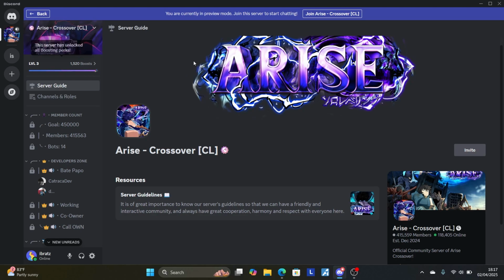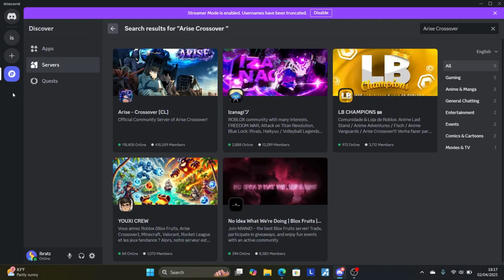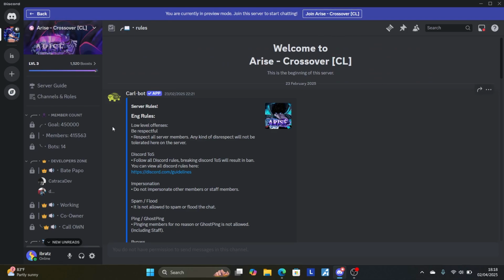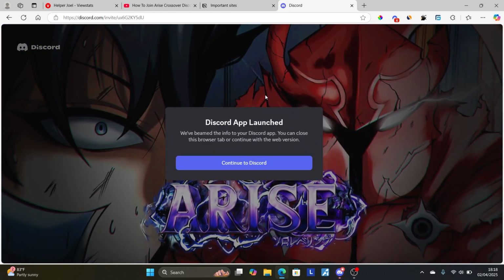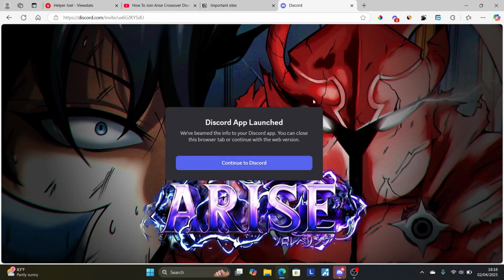Arise Crossover Discord Server: How to Join & Get the Invite Link!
Want to join the Arise Crossover Discord server but can't find the link? In this video, I’ll show you exactly how to join step by step and get access to the Arise Crossover community.